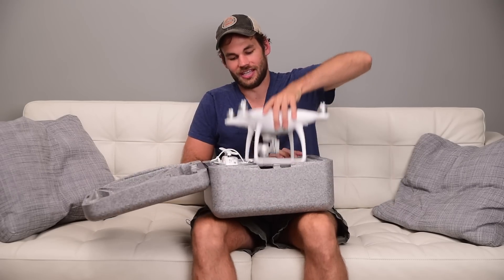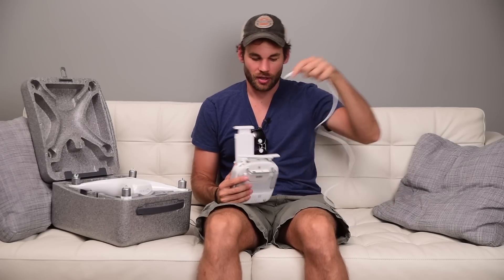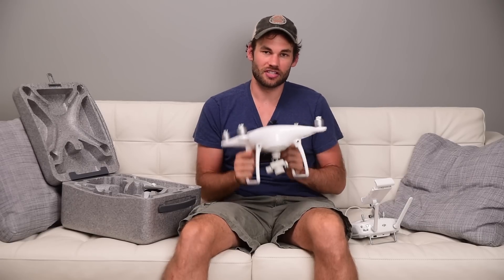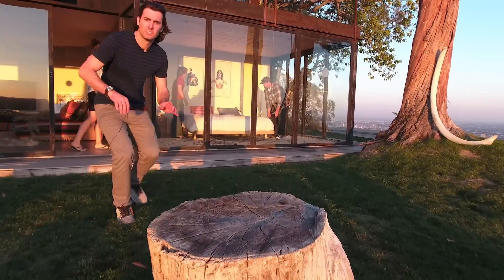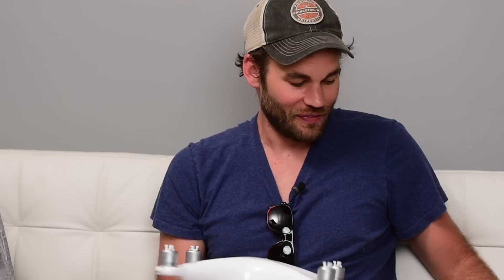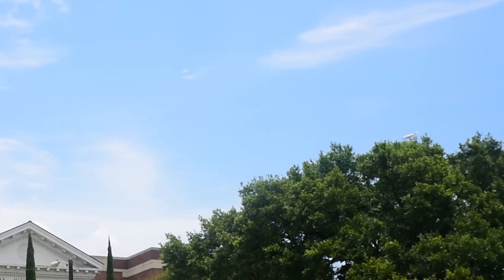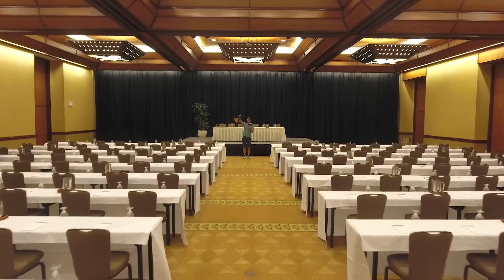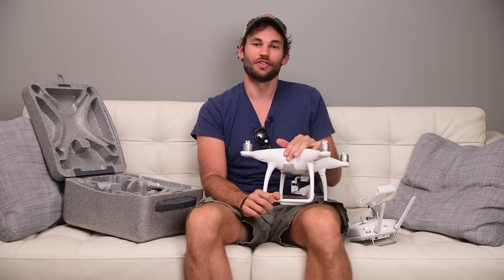DJI Phantom 4 Review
Lee Morris from Fstoppers reviews a DJI Phantom 4.

Purchase your DJI Phantom 4 here: